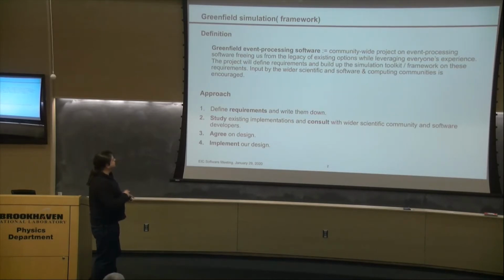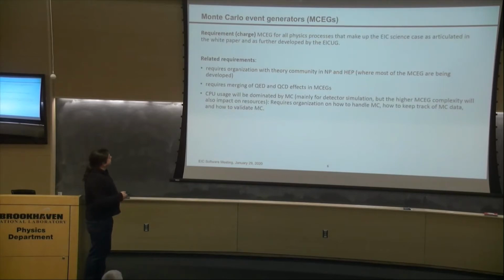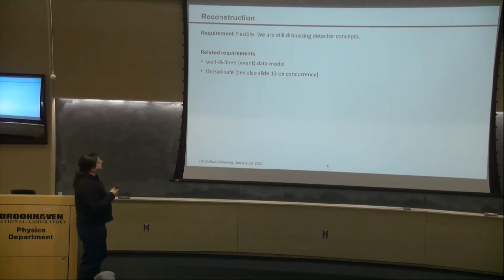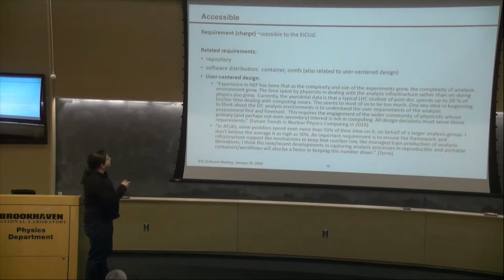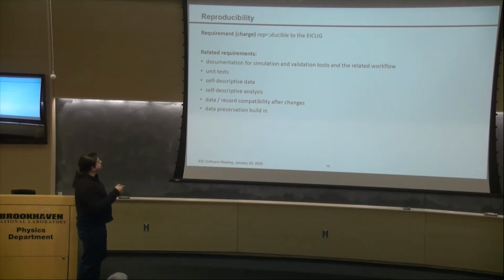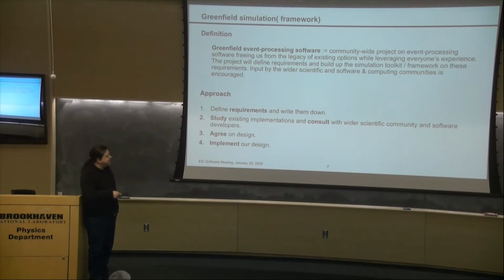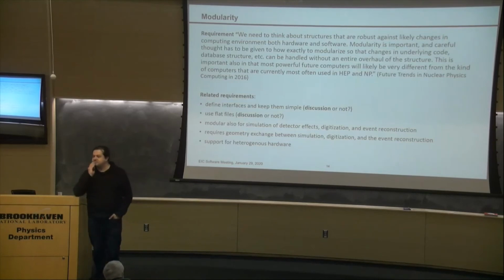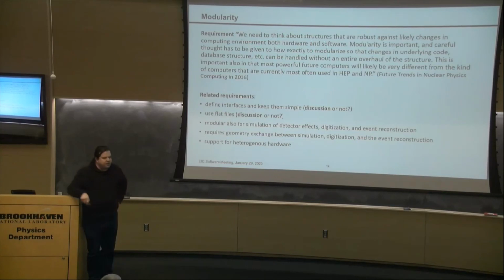EICUG Software Working Group: Greenfield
Markus Diefenthaler (JLAB) leads a discussion about Greenfield event-processing software for the EIC. His slides are available on the Indico More information about EIC Software can be found on the website of the EIC User Group